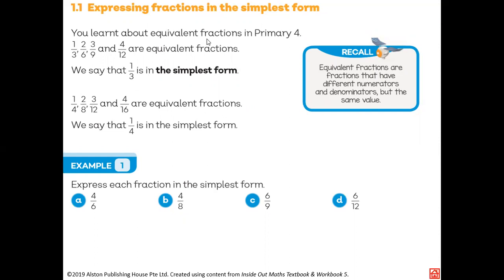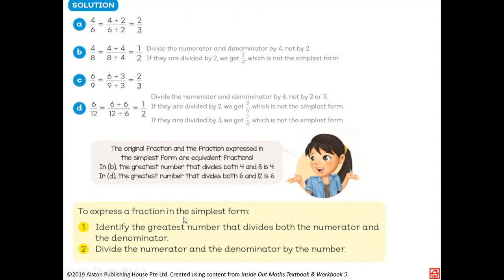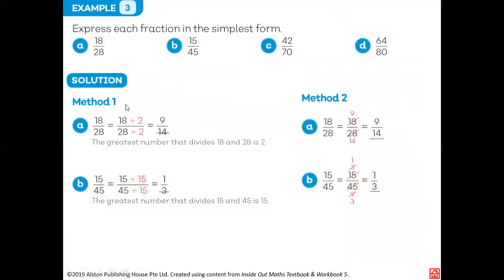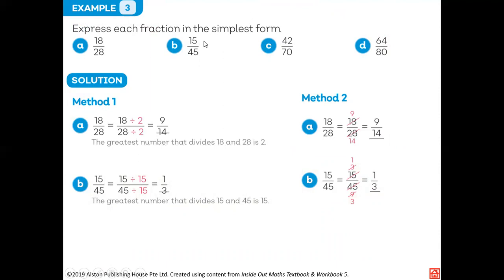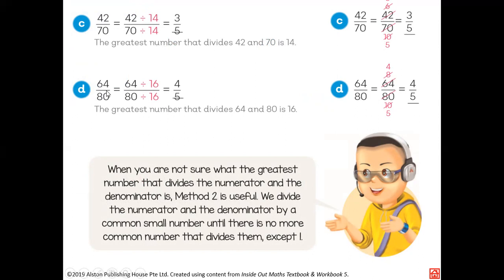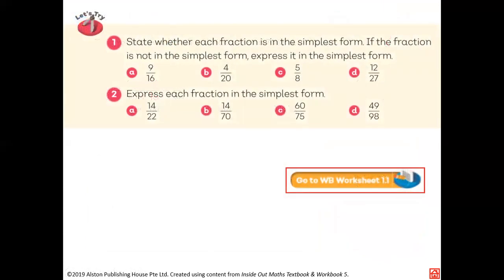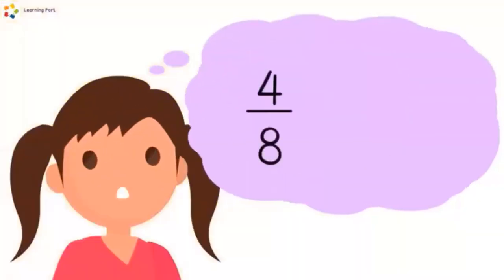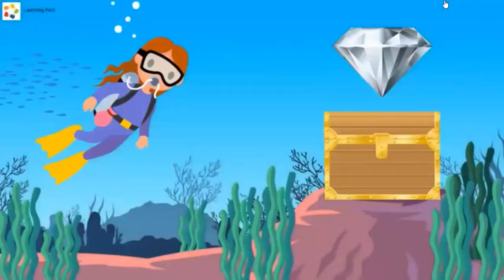P.5 Maths Lesson 2